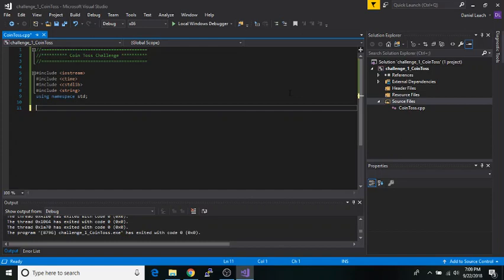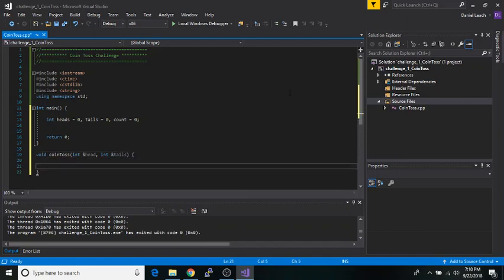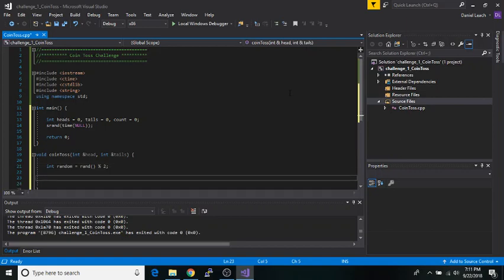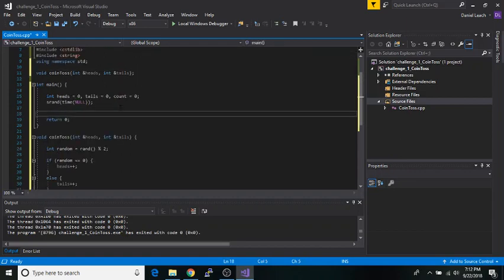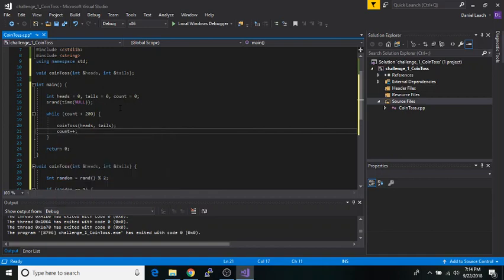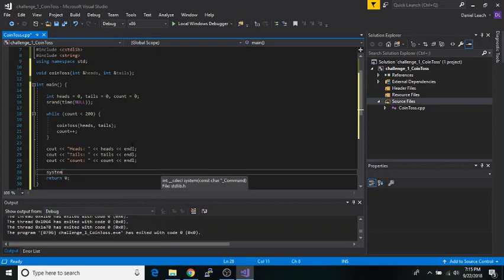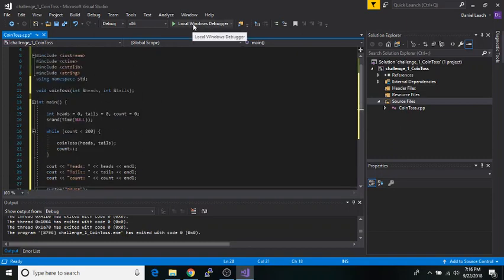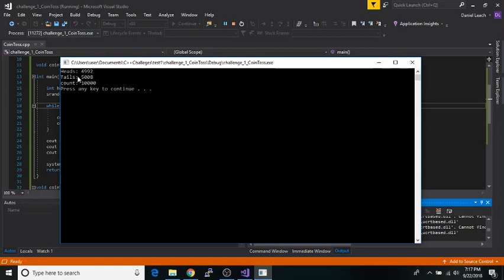Coin Toss Challenge C++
This is my first c++ challenge video. I hope you enjoy.